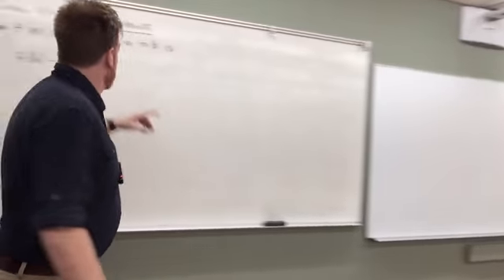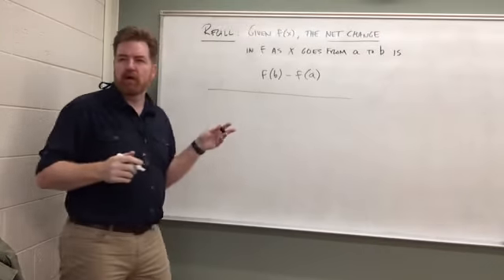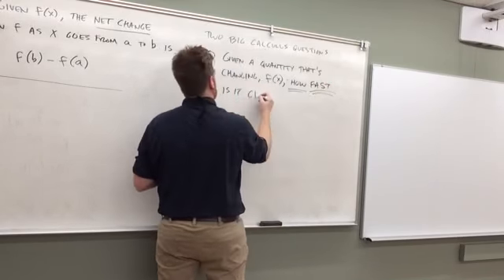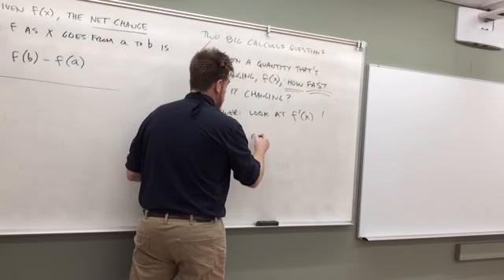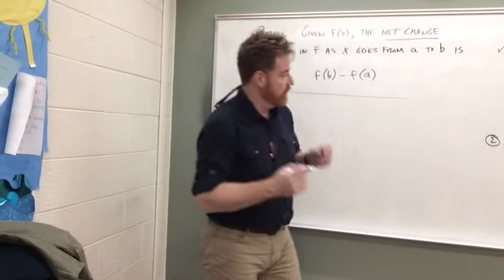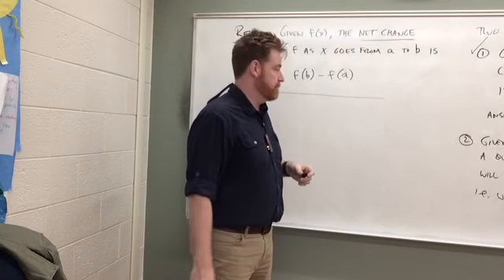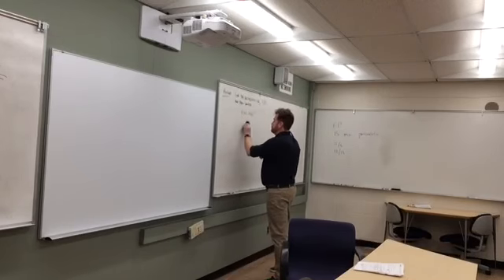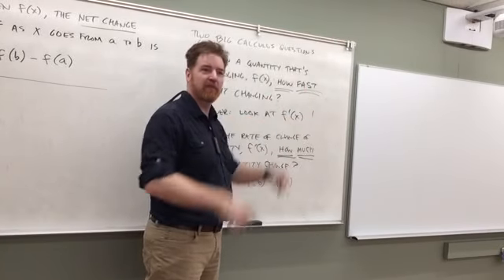WSU Calculus 1 9November2018